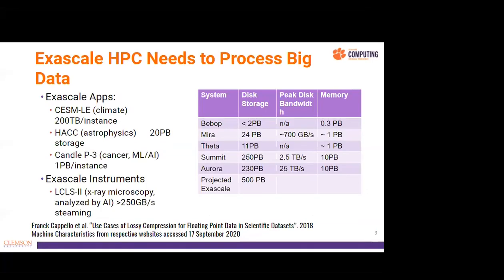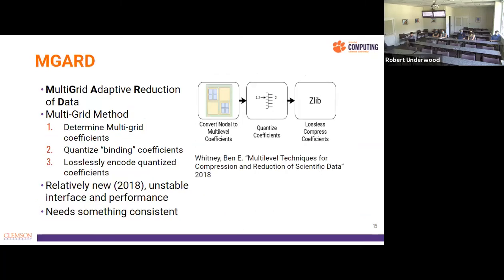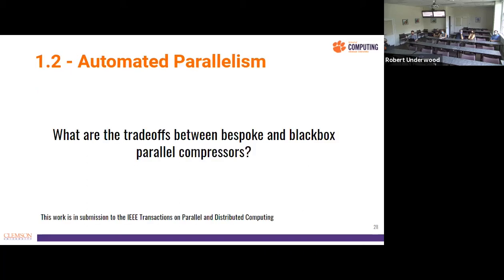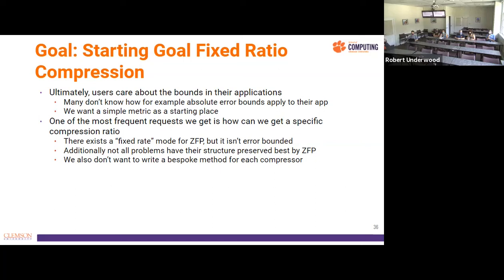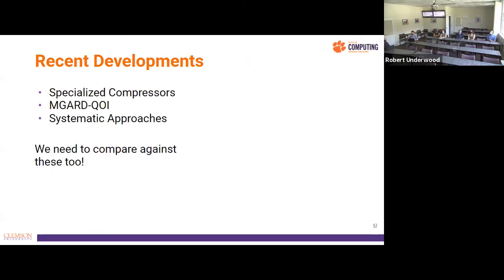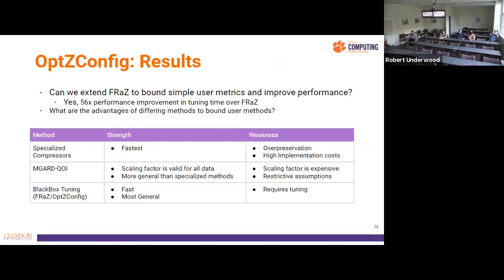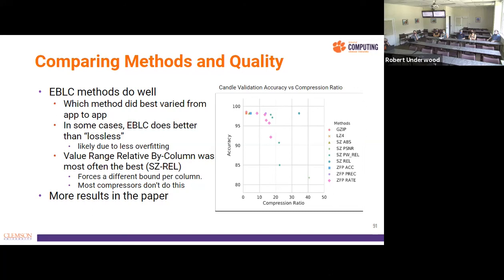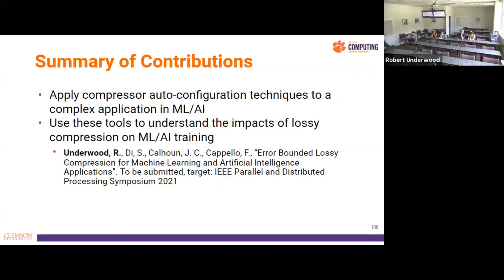Dissertation Defense: Approachable Error Bounded Lossy Compression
My dissertation defense given August 27th, 2021